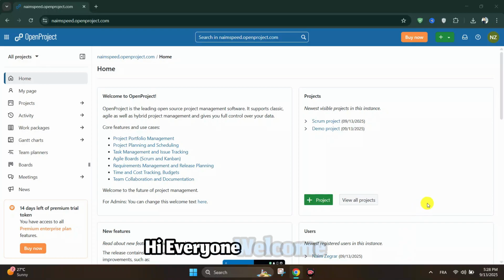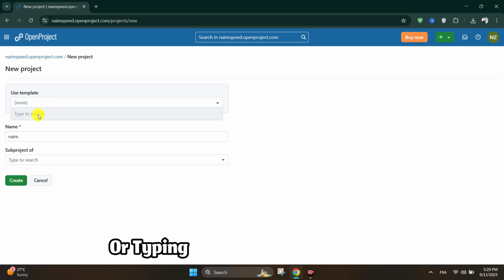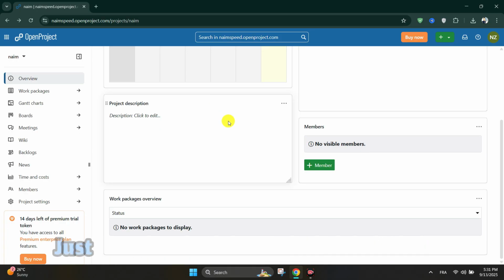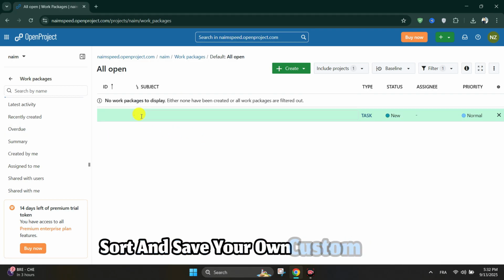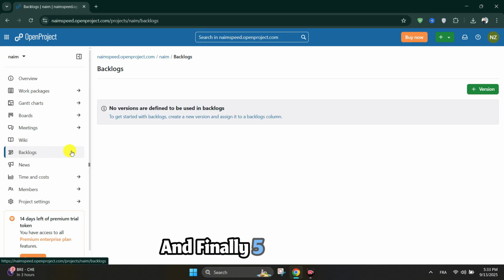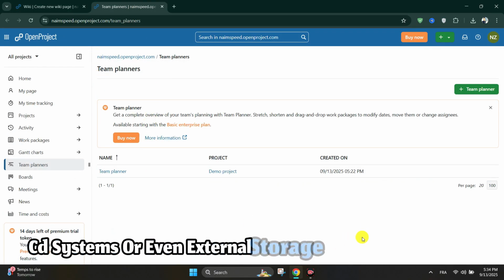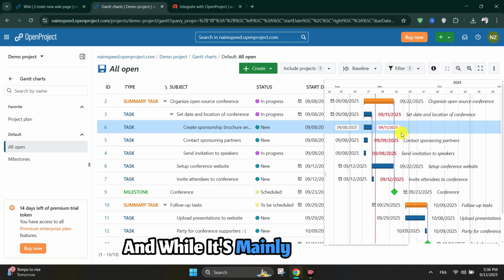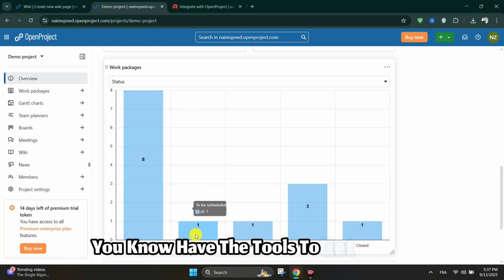How to Use OpenProject 2025 | Optimise Task Management & Team Collaboration❗(Tutorial)✅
🎥 In this video, I'll show you How To Create Approval Tasks (2025 Task Management & Productivity Tutorial) . The method is very simple and clearly described in the video. 🍳 Follow all of the steps & OpenProject Tutorial for Beginners | Master Open Source Project Management (2025)

00:00.Intro
00:05.How to Use OpenProject
08:00.outro